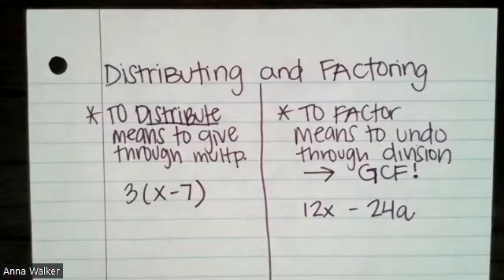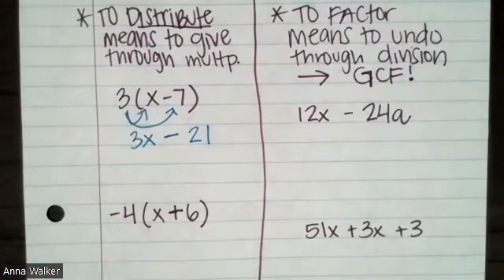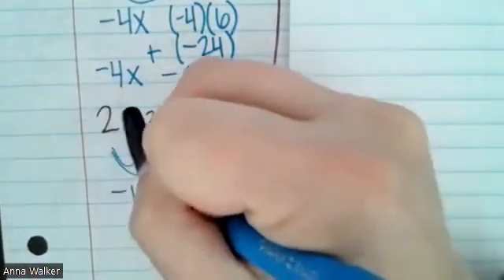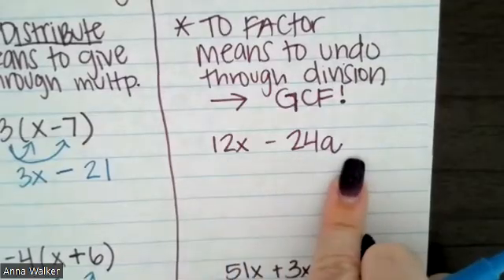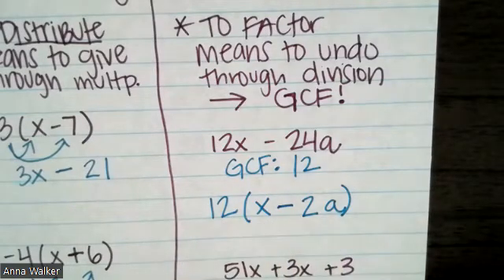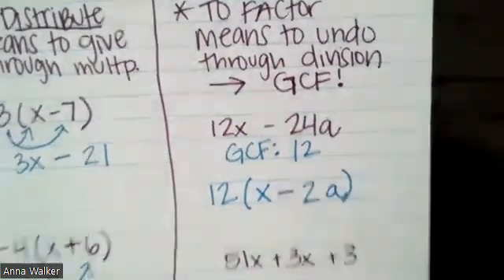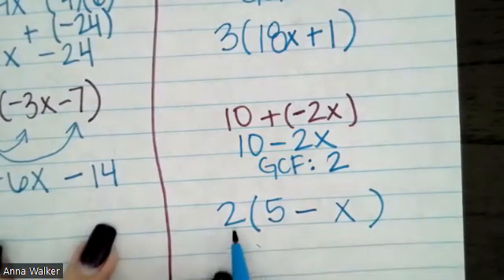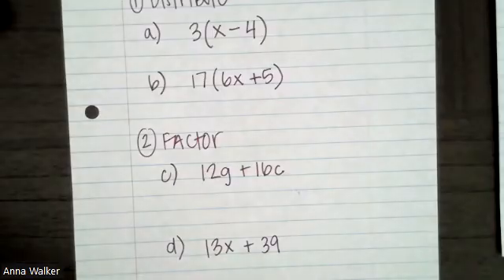Distributing and Factoring Expressions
A quick understanding of distributing and factoring expressions!